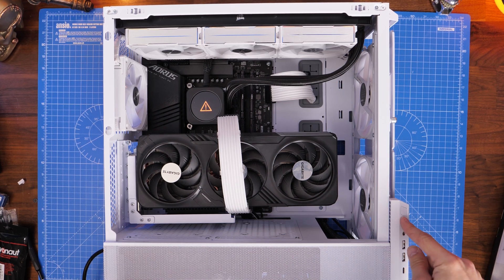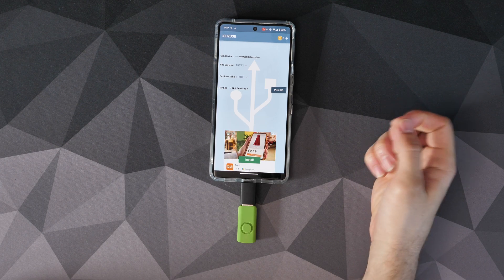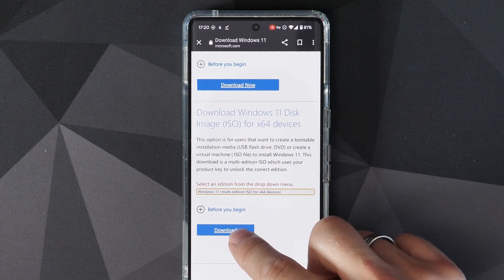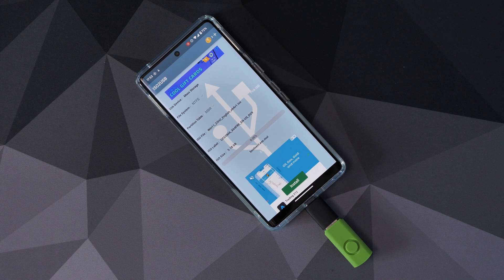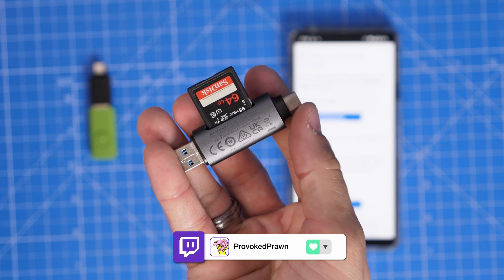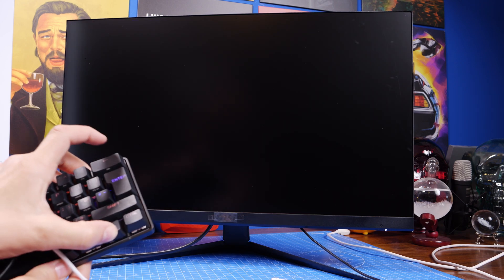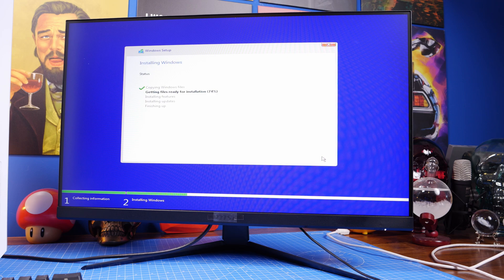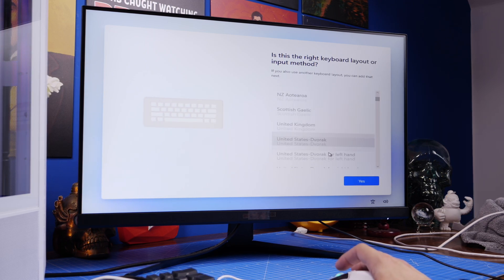How to make Windows bootable media with your phone (install windows without a spare pc)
In this video I'm showing you what to do if you need to install Windows 10 (or Windows 11) but don't have access to another PC or laptop. If you've just built yourself a new gaming PC and don't have access to a spare machine for downloading the Windows installation media this can be a real pain. But there is actually a solution which means you can use your Android phone instead of a PC. It unfortunately means you have to spend a little bit more money, but it's not a massive cost and it's certainly easier than trying to source a new PC.

Here I'm showing you the steps for installing Windows 11 with just your phone and a USB adapter or alternatively with an SD card (yes that's an option too which is nuts). I've done this because people kept asking what they could do and I wanted to show it was possible.

You will need to Download Windows 11 Disk Image (ISO) for x64 devices

The app is free but you'll have to pay a small amount for coins in order to install the ISO file on your USB Stick.

You'll also need both a USB thumb drive that's at least 6GB in size and an OTG adapter. Or alternatively you can use an SD card and the Anker adapter I showed in this video.

The process is then fairly straightforward, you just need to download and installed the ISO file using the app to your USB drive. It will take quite some time to do unfortunately, but once it's complete, plug it into your PC and begin the installation process for Windows.
Once the first pass has completed and your PC restarts, remove the dongle and let the installation run on your PC. Then connect to the internet and finish with all the updates.

If you get stuck it might be because you are running more than one drive in your system. To avoid problems go into your BIOS by mashing F2 or DEL on your keyboard when you've restarted your PC. Then in your BIOS look for the settings for boot priority. Check that the thumb drive is the 1st priority and everything else is disabled.

Anker SD card adapter:
Amazon US
Amazon FR
Amazon IT
Amazon DE
Amazon CA

OTG Adapter
Amazon US
Amazon UK
Amazon FR
Amazon IT
Amazon DE
Amazon CA

OR use a USB-C portable drive:
Amazon US
Amazon UK
Amazon FR
Amazon IT
Amazon DE
Amazon CA

MANNINGTREE
CO11 9BE
United Kingdom

PLEASE NOTE